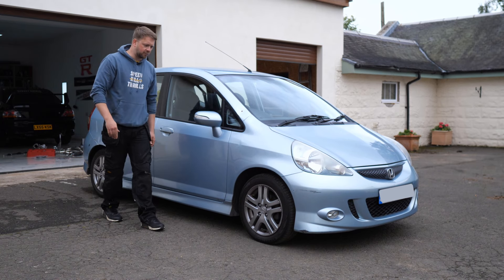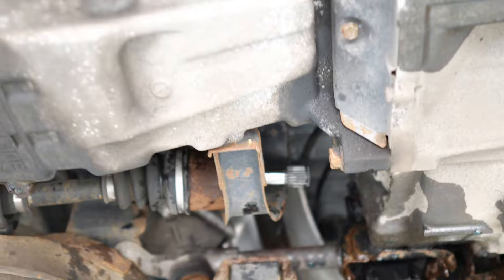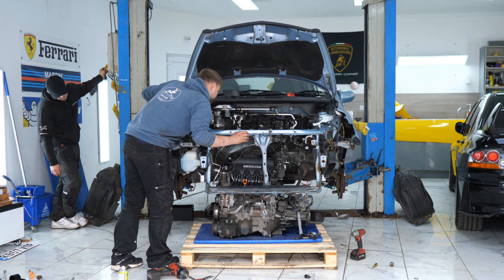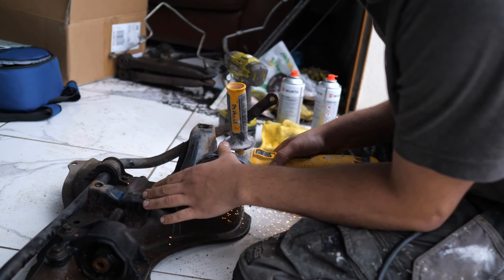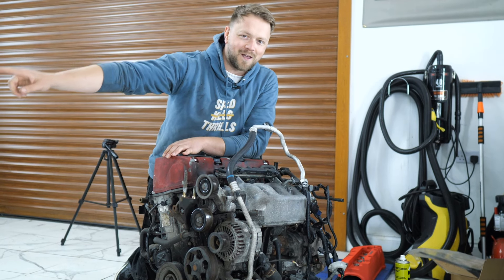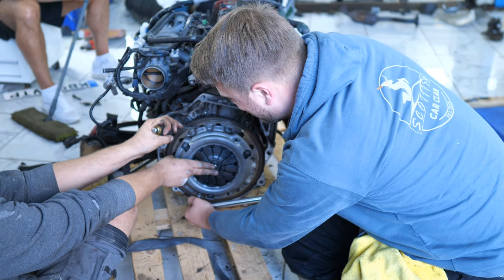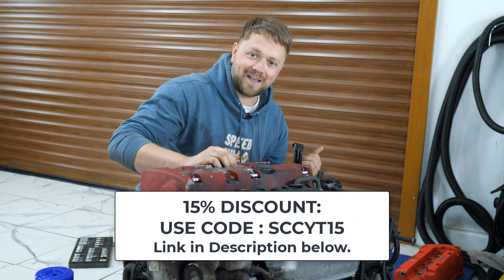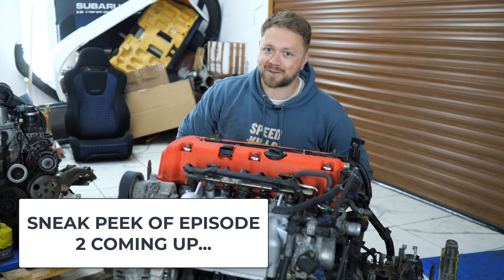INSTALLING A £5K TYPE-R ENGINE INTO MY HONDA JAZZ! - Ep.1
I start the process of fitting a Honda Civic Type R EP3 / FN2 Engine into my Honda Jazz / Honda Fit! That's the K20 (k20a / k20a2) engine for car geeks.  Also known as a k swap (k-swap jazz).

This is a super challenging car project for us so I hope you enjoy!

No i dont think im Jack McNeill 😅